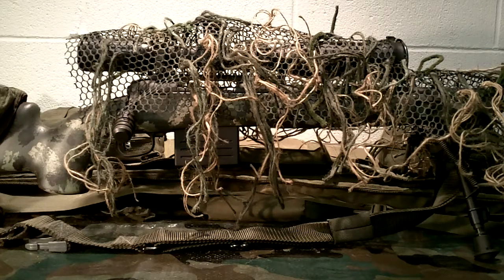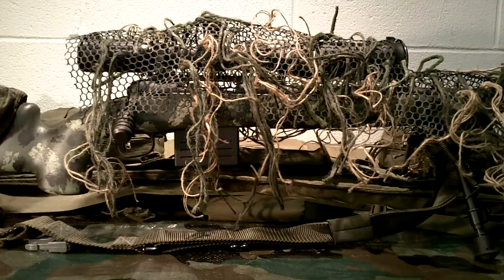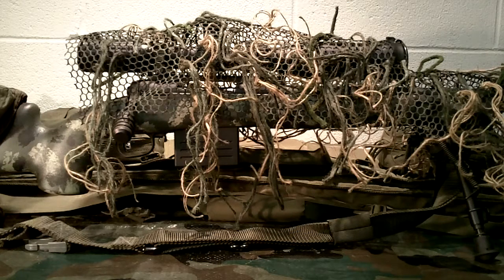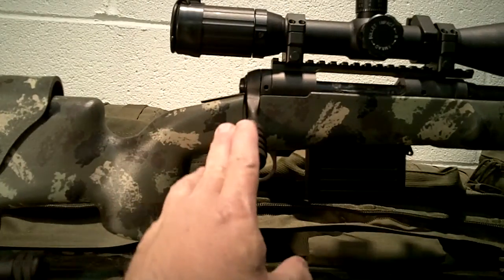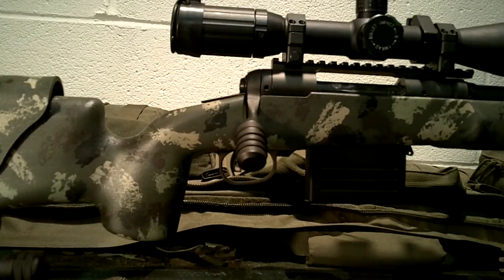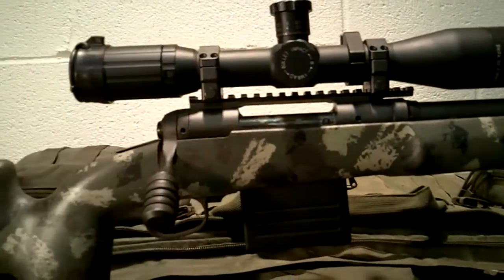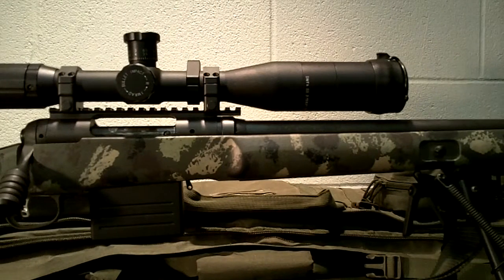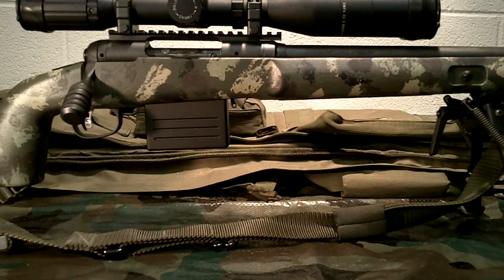The not so Budget Savage Precision Rifle Build (Redux)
Rifle: Savage Model 10 P-SR .308

Black synthetic stock w/beavertail forend

•Detachable magazine

Oversized tactical bolt handle

18” threaded barrel Heavy threaded (5/8-24) barrel - 1:10'' twist 5 R rifling

1-1/2 lb. AccuTrigger

Rifle: Savage Model 10 10 P-SR .308 $580.00
Scope: SWFA SS 3X15X42 MRAD FFP $400.00 (MSRP $700.00)
Base: TPS Steel 20 MOA $70.00
Rings: TPS Steel $90.00
Bubble Level: Vortex $35.00
Bipod: Harris 6-9 swivel $100.00
Podlock: 20.00
Kydex Cheek Riser: Southwest Precision $50.00
Muzzle Brake: Ebay $33.00
Sling Swivels: Blackhawk $10.00
Choate Stock $207.00
Darkeagle Custom 10rd magazine $100.00
Accu Shot Mono Pod $100.00
Darkeagle Custom magazine release extension $20.00

Total: $1815.00

Sling TIS Quick Cuff $70.00
Nylon Cheek Rest $15.00
Condor Drag Bag $60.00
Squeeze bag rest $14.00
Scope Caps: Butler Creek $35.00
ARD: $15.00

Total Build Price: $2024.00